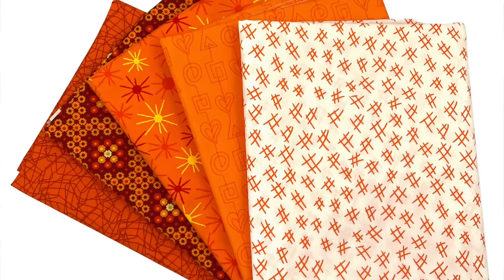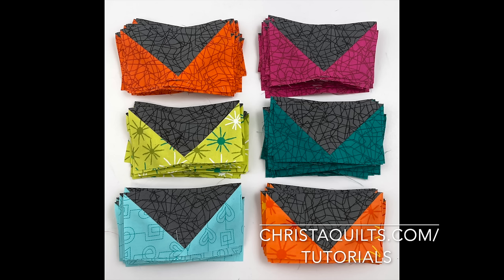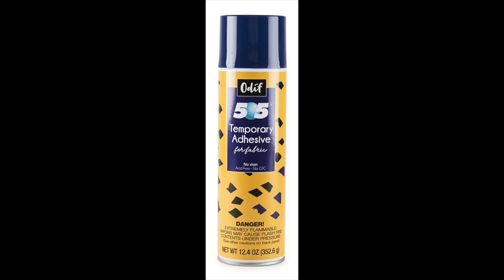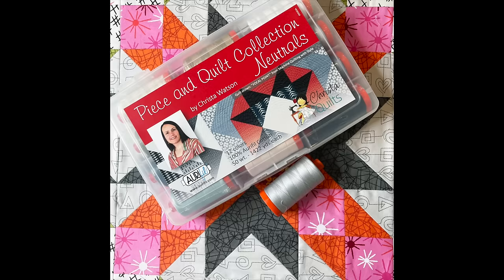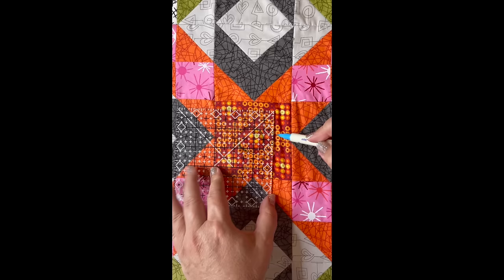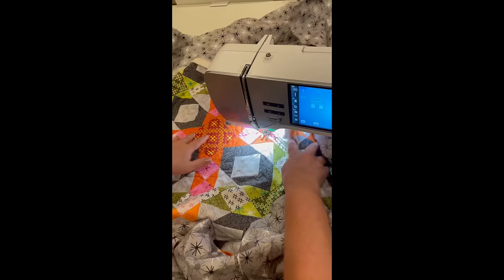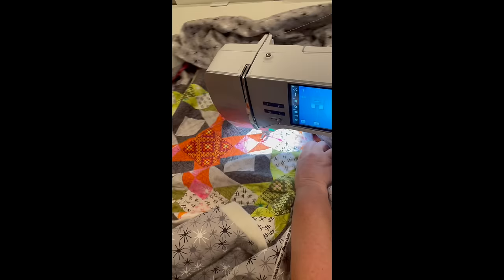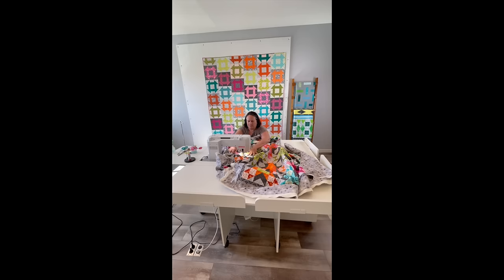How to Quilt Continuous Wavy Spirals on Sparkling Stars